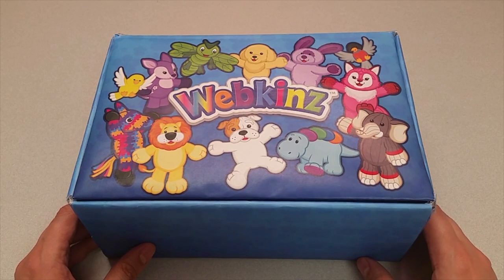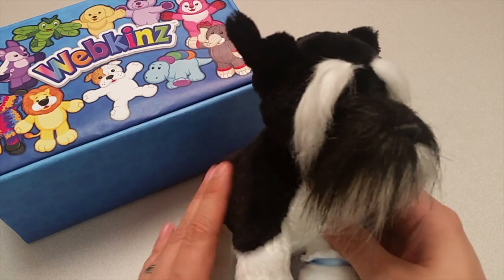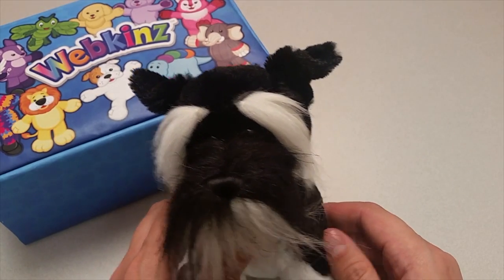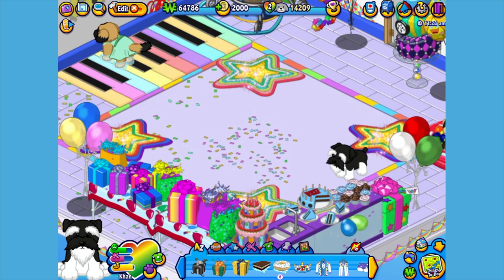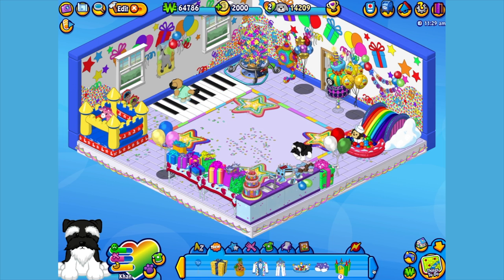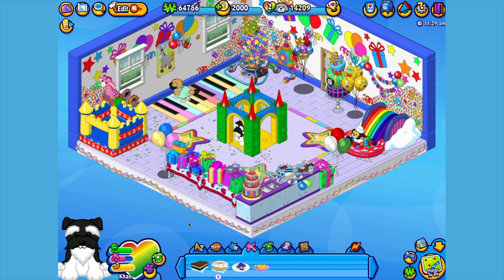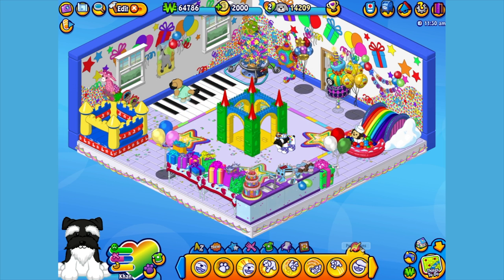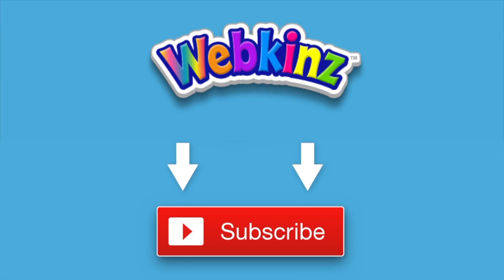Webkinz King Schnauzer Unboxing - NEW Pet May 2017!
Get a close-up look at the NEW Webkinz King Schnauzer, available NOW from the Ganz eStore!